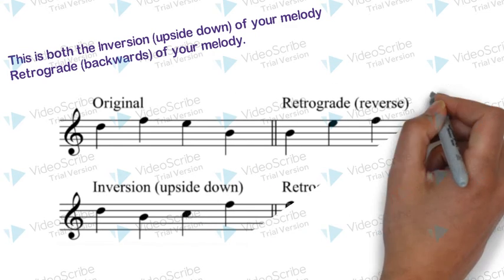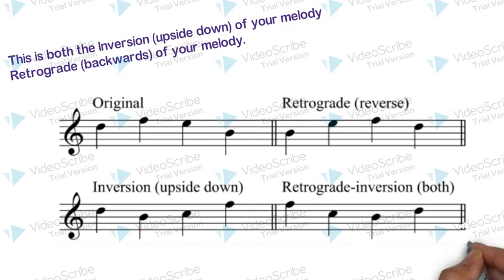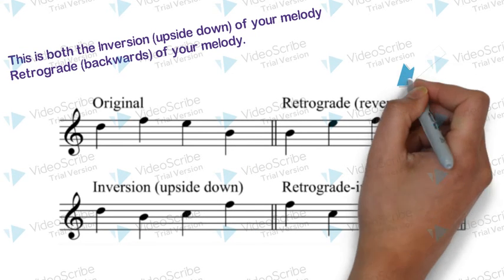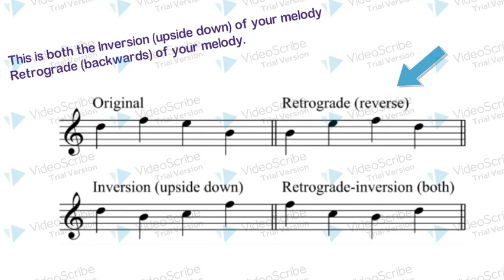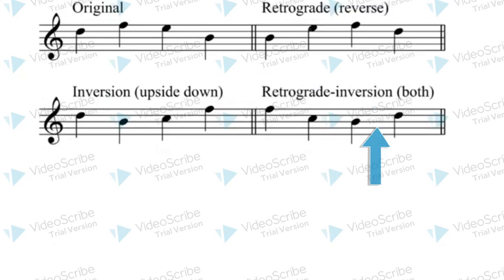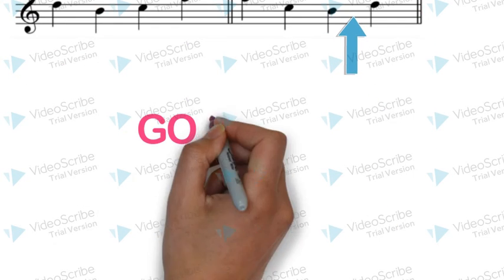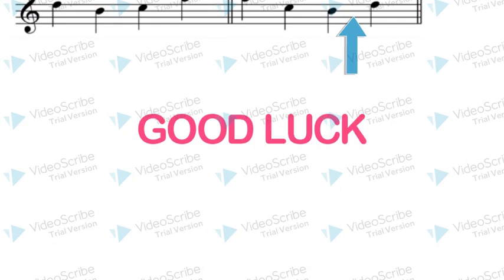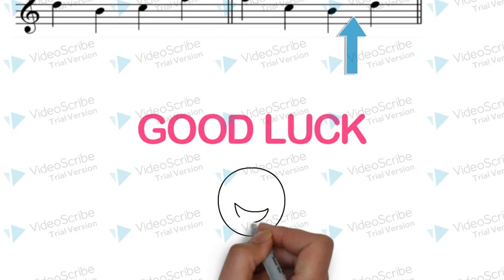How to develop a melody - Retrograde Inversion